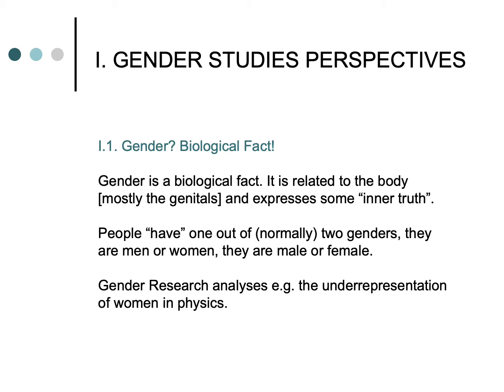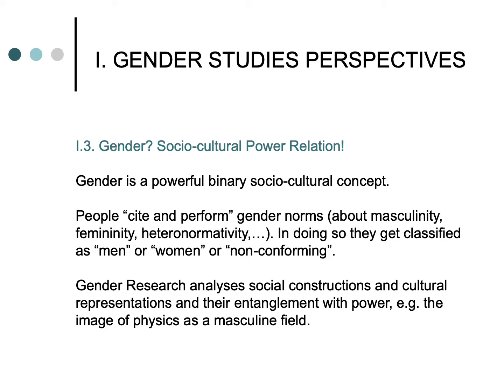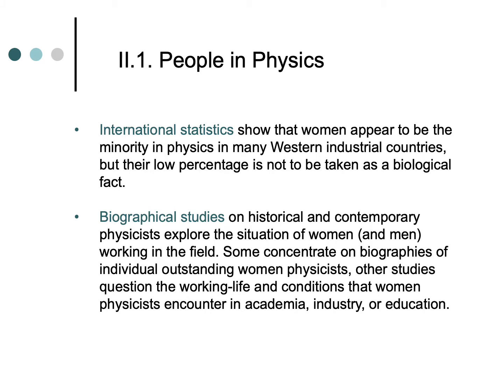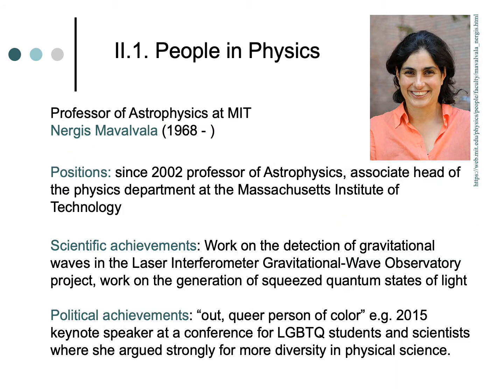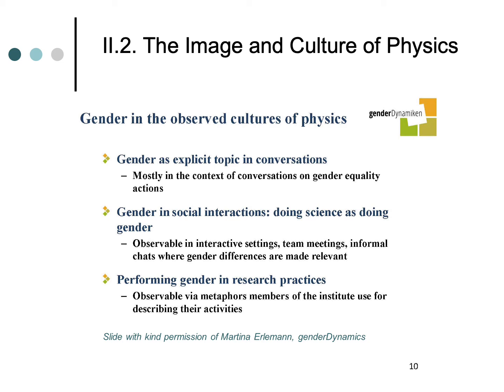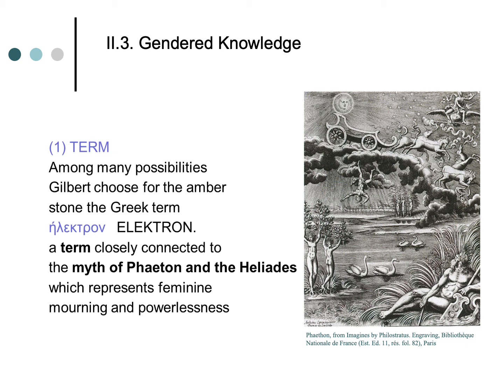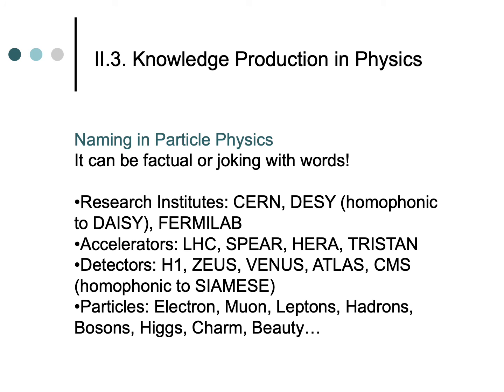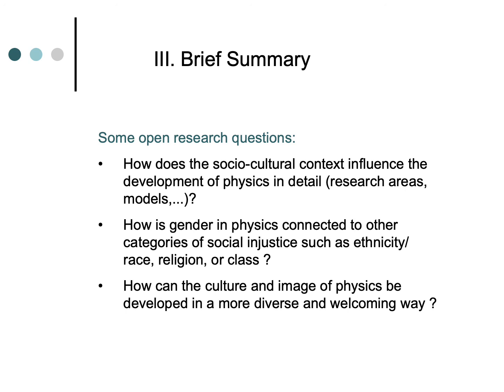PLOTINA Module: Physics and Gender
Professor Helene Götschel is showing how gender and physics are entangled in various ways. She is focusing on three aspects of this entanglement: people in physics, the image and culture of physics and the knowledge production in Physics.